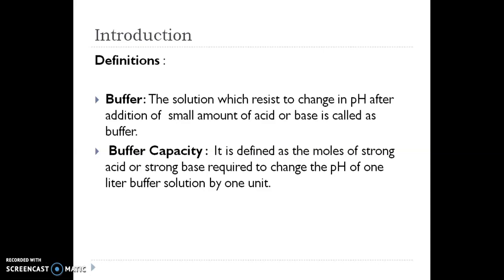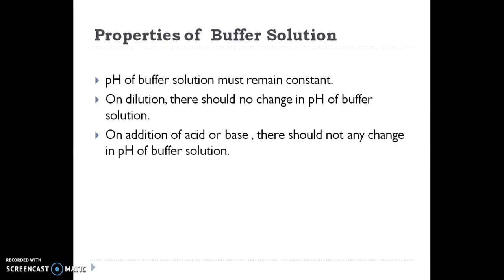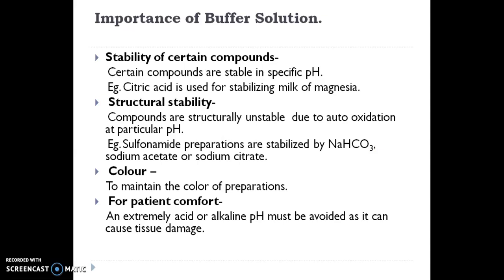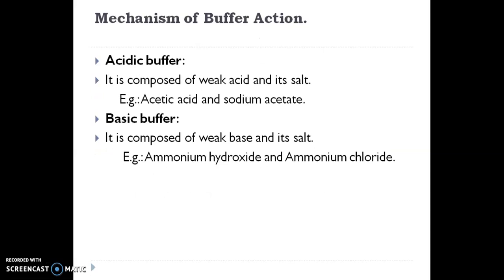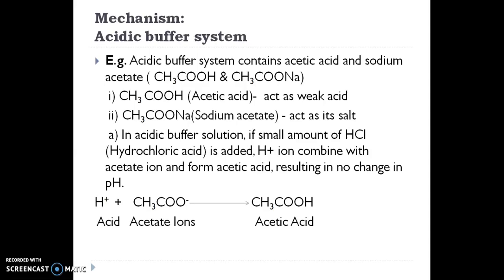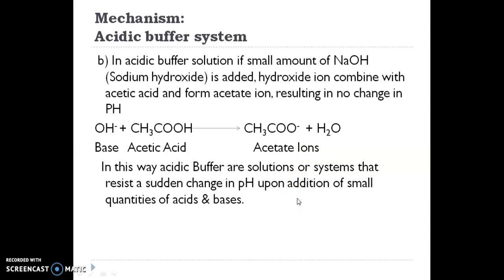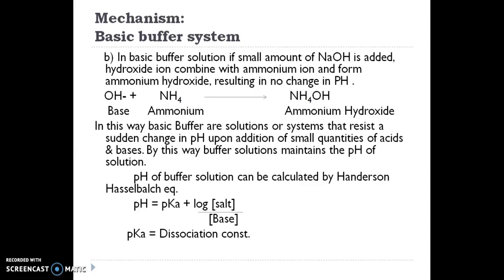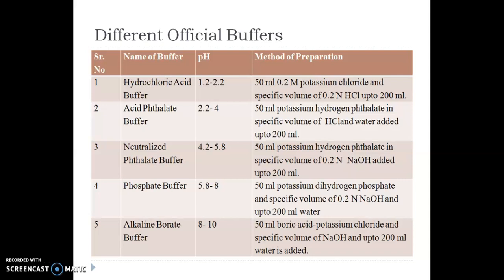Buffers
It includes Definitions, Classification and different properties of buffers solution. This also reveals mechanism of buffers action.